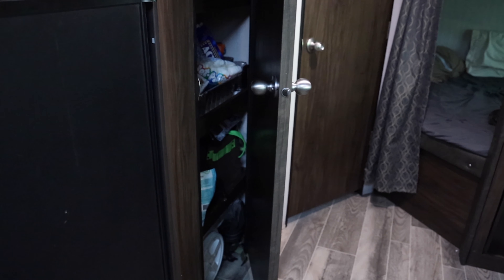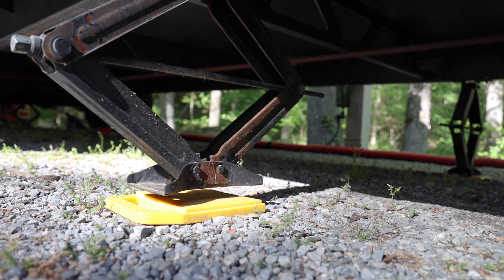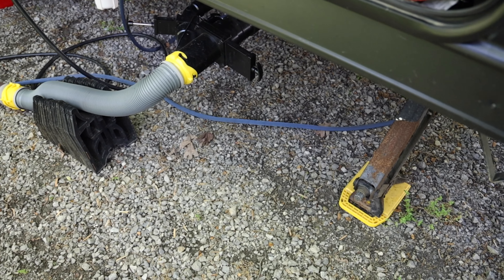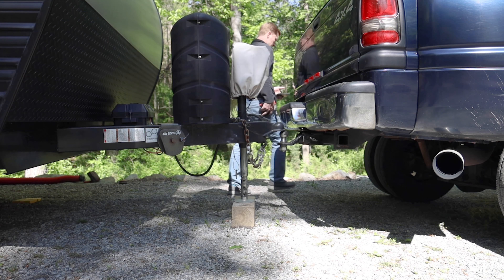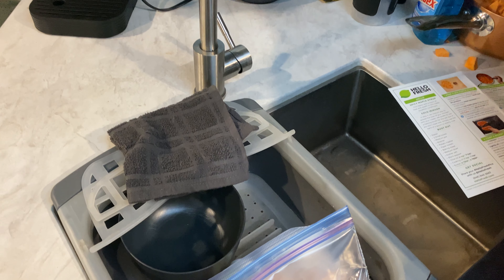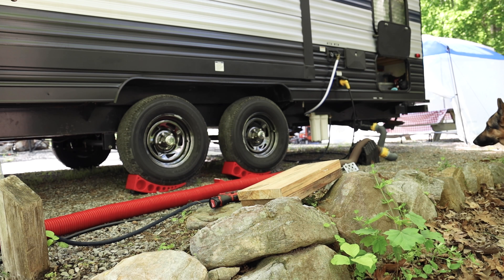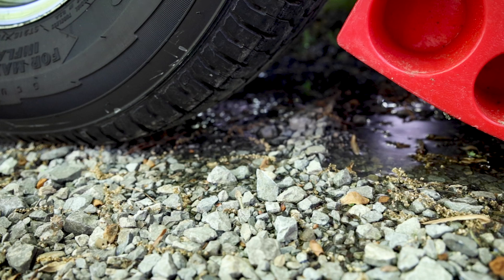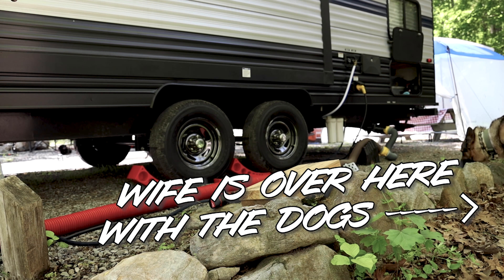Travel Trailer Out Of Level (AGAIN) - Fix It NOW!!!!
Our travel trailer sank...Well, It went out of level and now I have to fix it. This is a heads up to all of you to watch out for yours too.